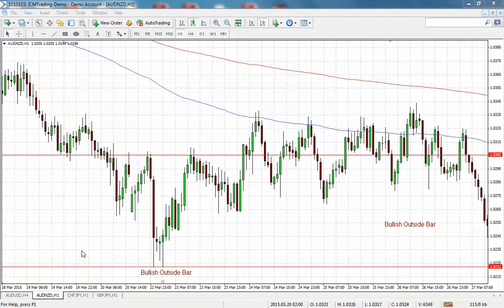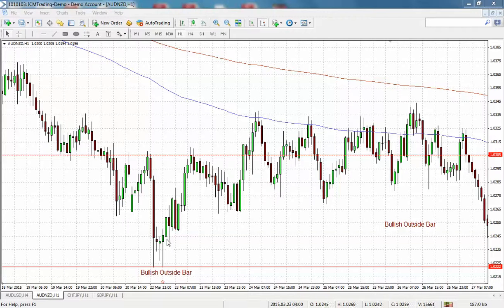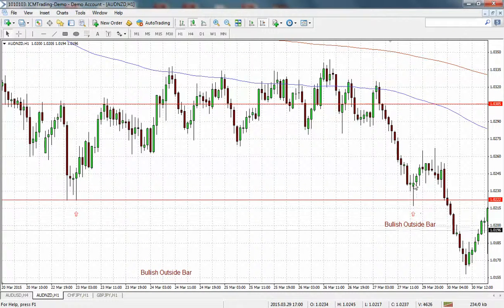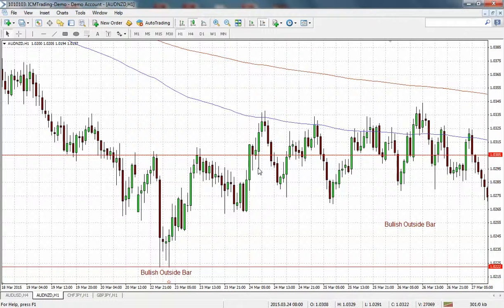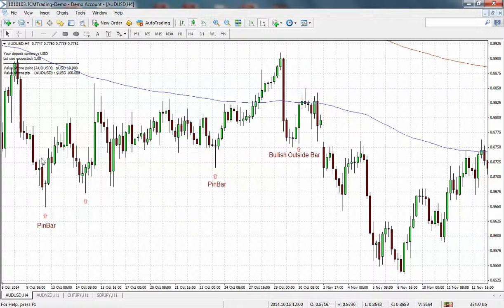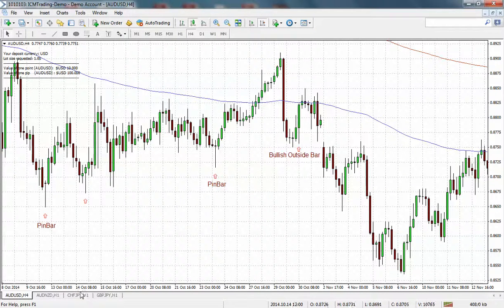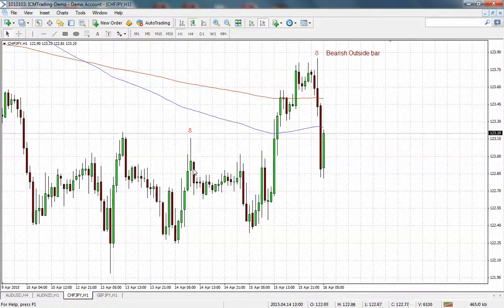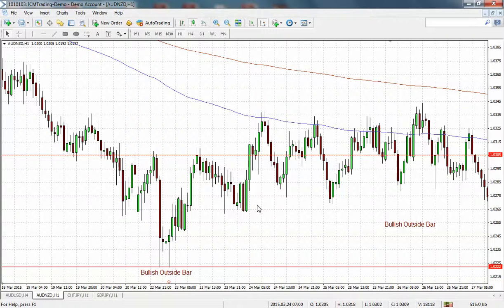Trading Price Action for Beginners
I go through multiple price action bars that can be confidently traded. I personally use them on a daily basis. This video is directed more towards beginners but even experienced traders may find the explanations I give to be extremely useful.

Here is a link to a website I found that helps you understand how to trade pullbacks

Are you trying to come up with a trading strategy?
One of the best places to start is understand a few basics of trading like price action bars, support and resistance levels, trend lines etc.

Do you trade options, commodities, or futures?
All of the advice that I give on this channel is applicable to All markets.

Looking for more tips of how to trade? Check out this link to my video about "How To Read the Market"

IT'S NOT ROCKET SCIENCE, YOU DON'T NEED A DEGREE TO BE A PROFITABLE TRADER! YOU CAN DO IT! BELIEVE IN YOURSELF!